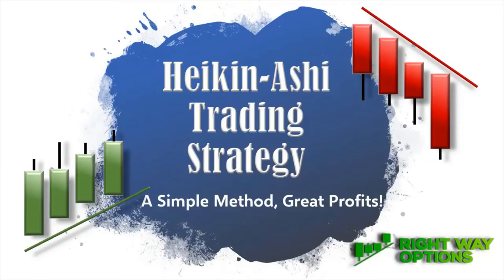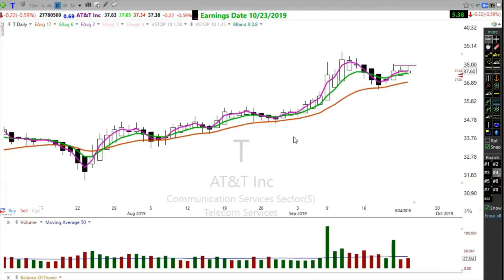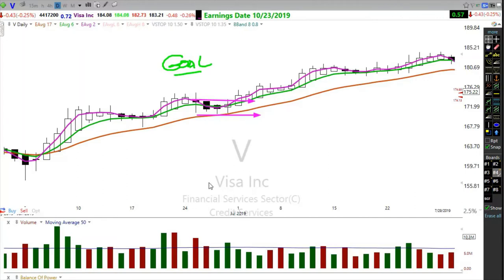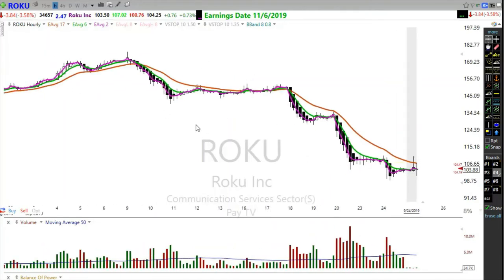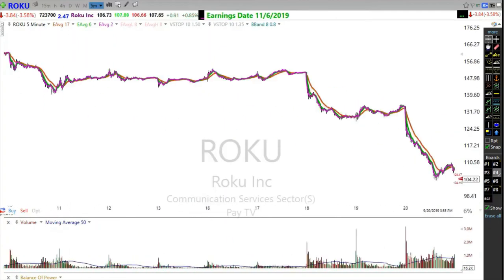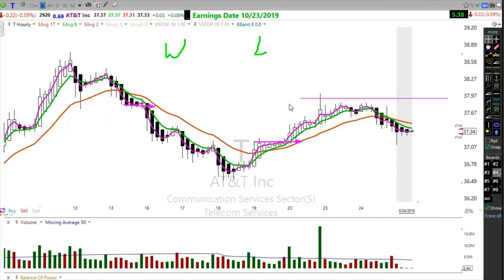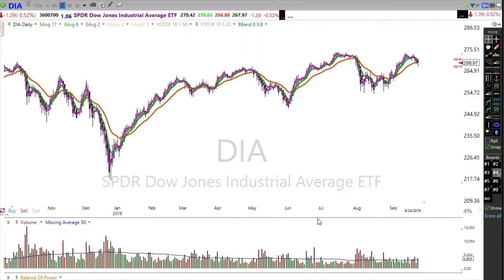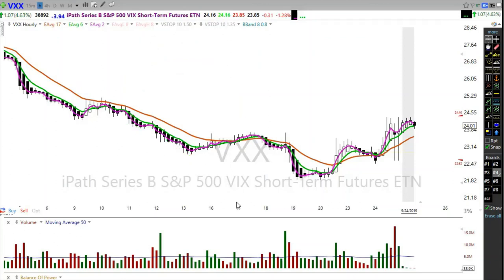GME BEST WAY TO TRADE | OPTIONS FOR HIGHEST RETURNS | BEGINNERS GUIDE TO TRADE OPTIONS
Welcome to the greatest show on earth! The market is a circus that can entertain or cause grief. We will provide training on emotional and financial money management to help you slow any pain and loss.

Once you can master losing trades and not getting overwhelmed with emotion, then you can join the 10% of traders who make money consistently.

Stocks

Get one of the following trading apps to copy our profitable trade ideas:

(By getting both apps you can get 2 free shares)

Trade Stocks App #1 :

Use your phone to purchase and sell stocks as well as receive a free share when you open an account with the link below and fund it with at least $100 in capital.

Stock Trading App #2

If you have $25,000 or more we have another getting started report with recommended Brokers.

1. Trade Money ATM publishes newsletters, trading, training and educational products related to various markets (collectively and hereinafter referred to as the “Programs”) that are offered for a fee to the general public (fee paying persons hereinafter referred to as “Subscribers”).

2. Trade Money ATM is a research publishing firm utilizing the publisher’s exception to the definition of an “investment adviser” in the Investment Advisers Act of 1940. None of the Programs or any other form of communication delivered or created by Trade Money ATM provides individual, customized investment advice. The Programs are intended to supplement your own research and analysis. The information published is based on the opinions, statistical and financial data and independent research of Trade Money ATM. Trade Money ATM’s Programs do not reflect the views or opinions of any employee, officer or representative of Trade Money ATM.

3. Trade Money ATM publishes information regarding stocks, options, ETFs, and currencies (“Financial Products”). However, the information in our Programs is not customized or personalized to any particular risk profile or tolerance. Nor is the information published by Trade Money ATM a customized or personalized recommendation to buy, sell, hold, or invest in particular Financial Products. Subscribers will need to depend on their own trading and investing skills in order to handle problematic situations that may arise, including consultation with their own brokers and financial advisors as they deem appropriate.

4. Trade Money ATM, its employees, officers and representatives are not responsible for any errors or omissions in any of Trade Money ATM’s newsletters or Programs. Any commentary, analysis, and opinions represent the views of Trade Money ATM, and are subject to change at any time without prior notice. The information provided in the Programs contains material which is obtained from sources which Trade Money ATM believes to be reliable. Although Trade Money ATM believes the information to be reliable, Trade Money ATM has not independently verified or otherwise investigated such information. As a result, Trade Money ATM does not guarantee the accuracy or completeness of any such information. Trade Money ATM’s Programs are not a solicitation or offer to buy or sell any Financial Products.

1. You may lose money trading and investing. Trading and investing in securities, ETFs, options, equities, and foreign currencies is always risky. For that reason, you should trade or invest only “risk capital” – money you can afford to lose.